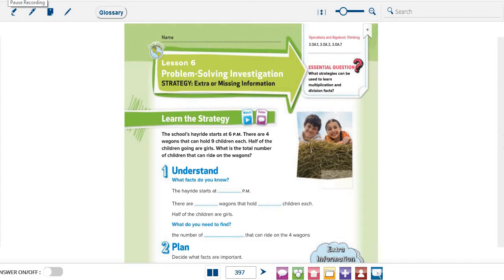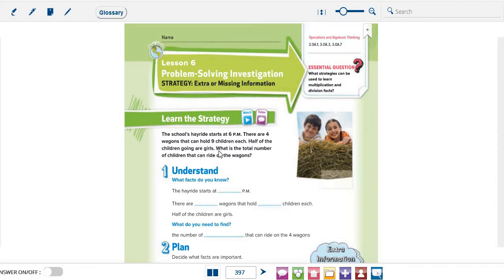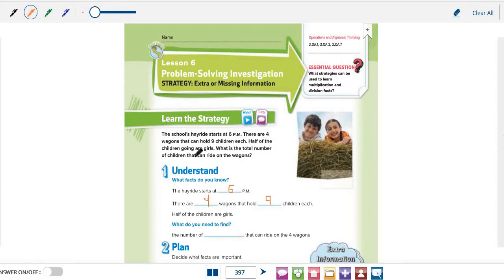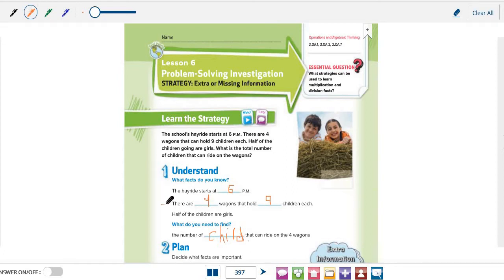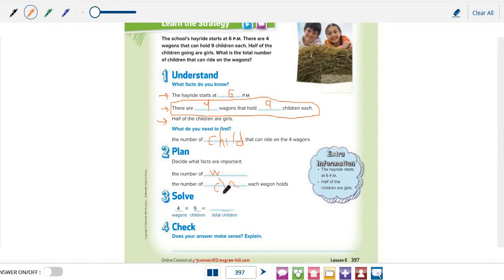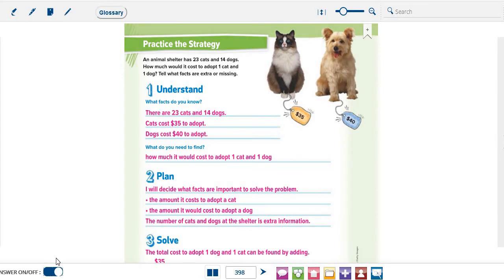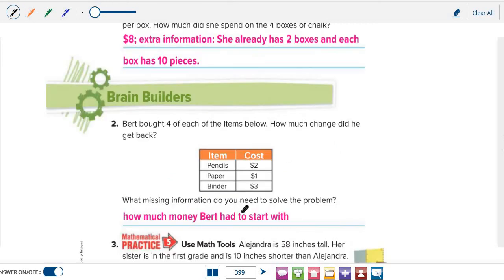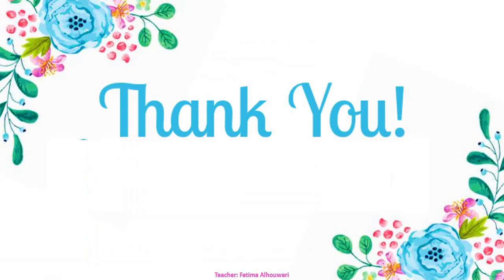G3 CH7 L6 Problem Solving pg 397